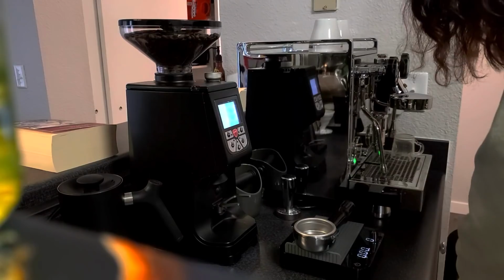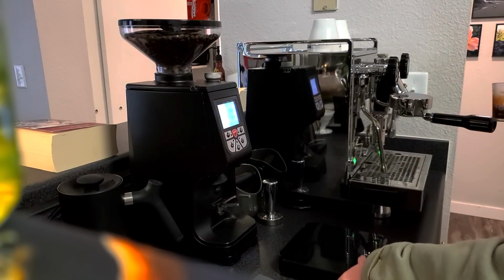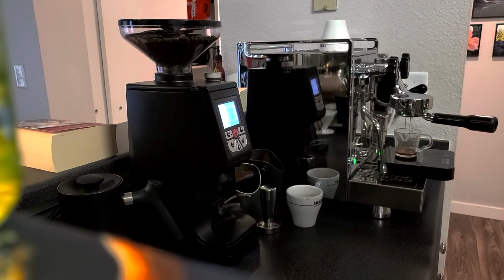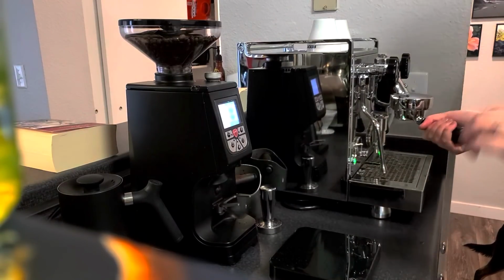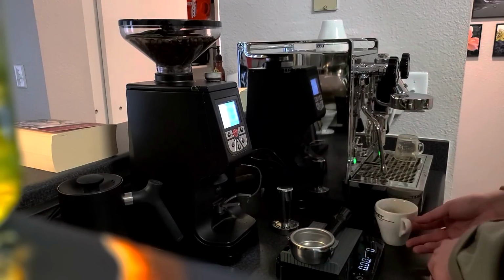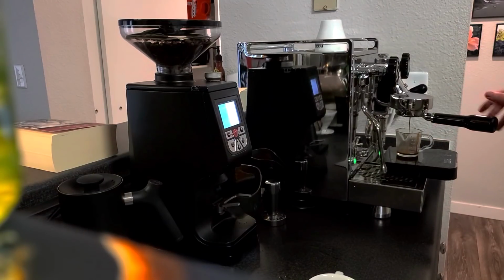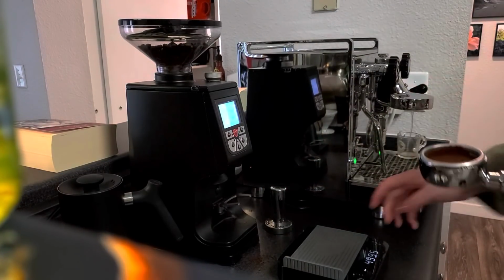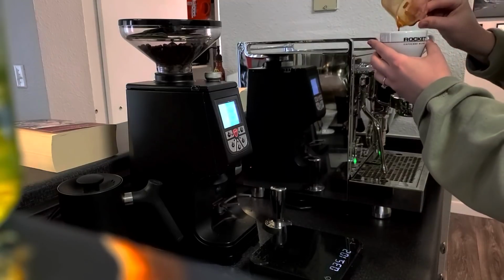Allie Dials in Olympia Big Truck | SCG at Home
Get some tips from Allie on dialing in this classic espresso from Olympia Coffee on your espresso grinder!